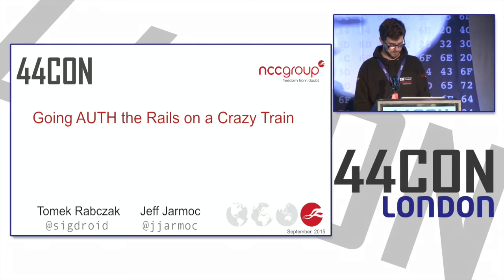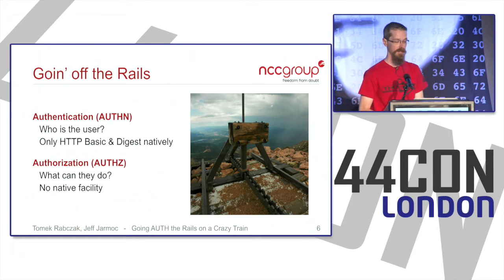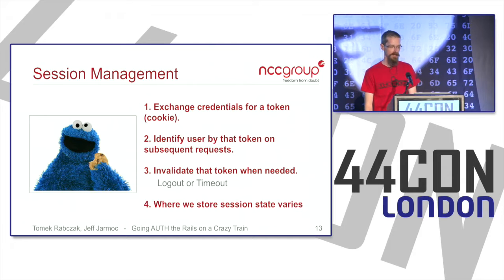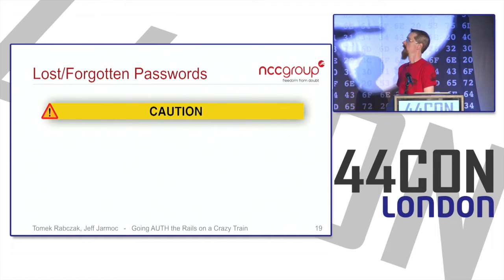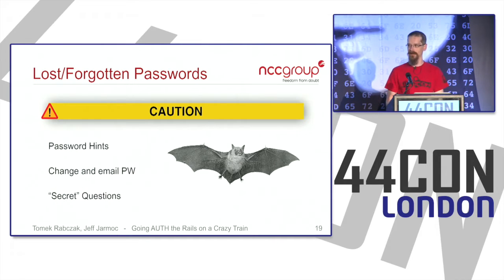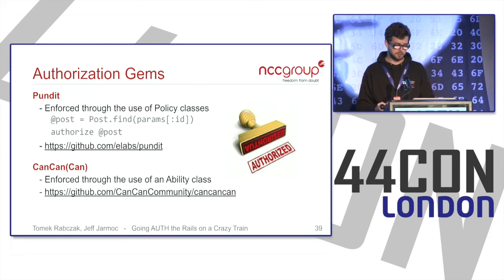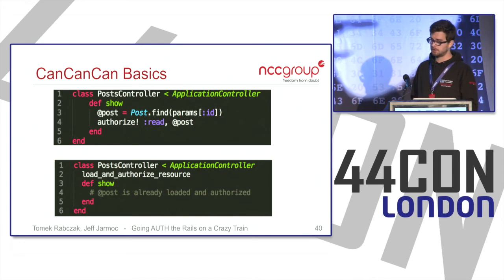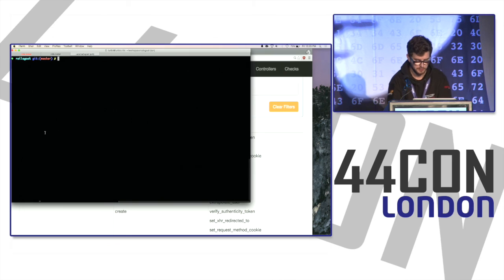Going AUTH the Rails on a Crazy Train Presented By Tomek Rabczak & Jeff Jarmoc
Rails has a strong foundation in convention over configuration. In this regard, Rails handles a lot of security related conventions for developers, keeping them safe from vulnerabilities such as SQL Injection, XSS, and CSRF out of the box. However, authentication and authorization logic is largely left up to the developer. It is here that the abilities of the framework hit the end of the track and it’s up to the developers to keep themselves safe. In this talk, we take a look at patterns that we’ve seen across some of the largest Rails applications on the internet and cover common pitfalls that you as a security researcher and/or developer can watch out for. We will also be discussing and releasing a new dynamic analysis tool for Rails applications to help pentesters navigate through authentication and authorization solutions in Rails.